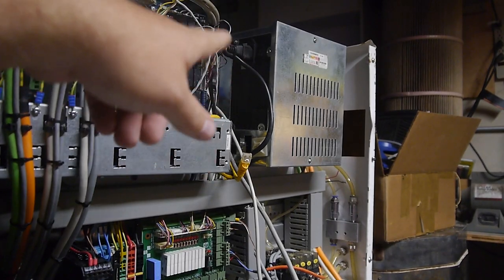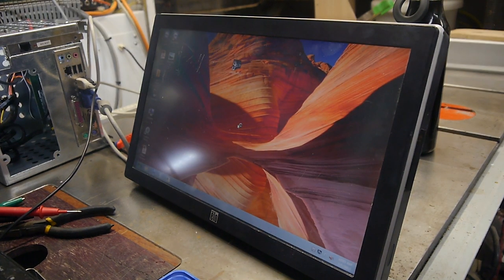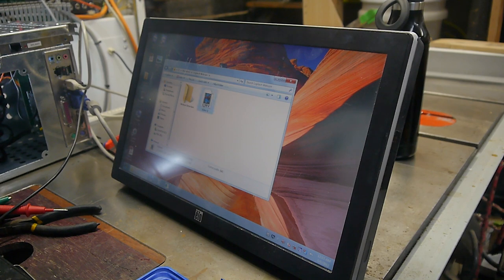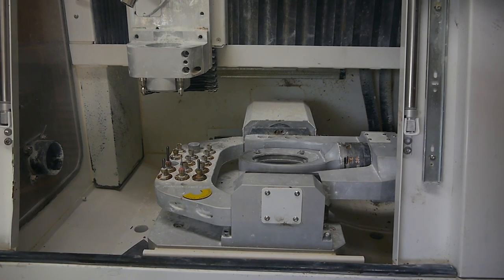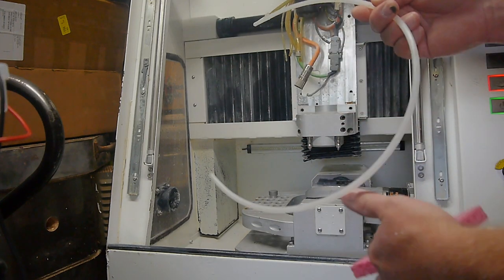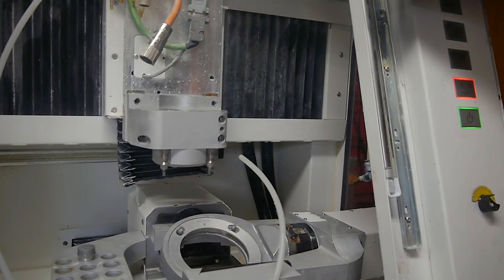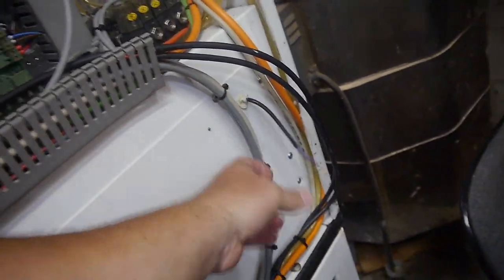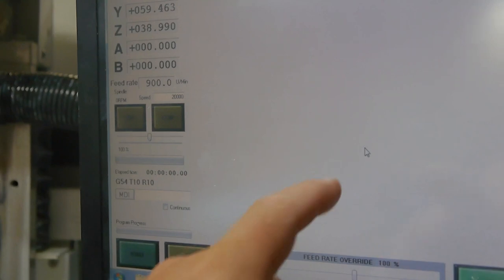5 Axis Cheap Dental CNC Episode 2: It's Alive!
In this episode we go through the electronics to determine if the machine is viable after being dropped by movers. We send out RFQs for spindle and driver board and show my son how to jog.